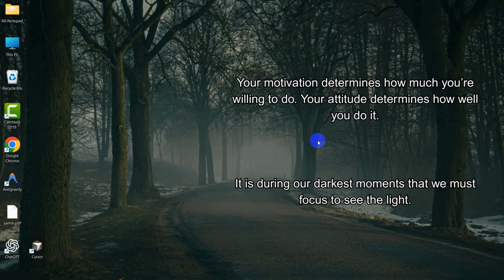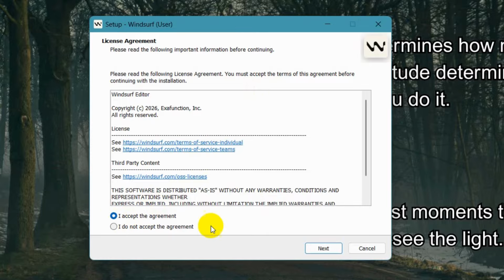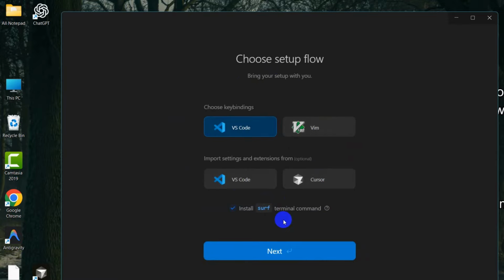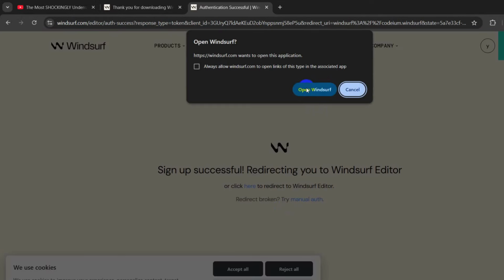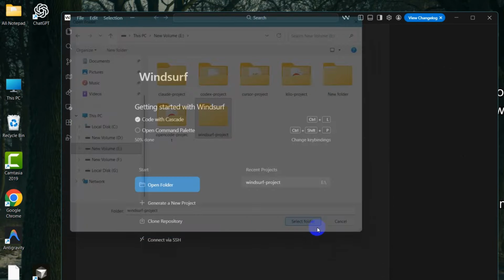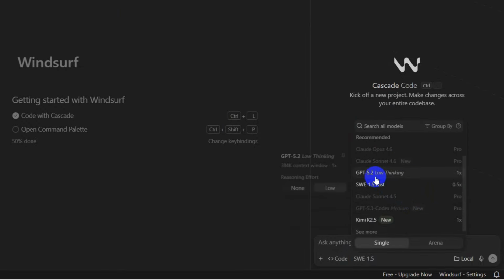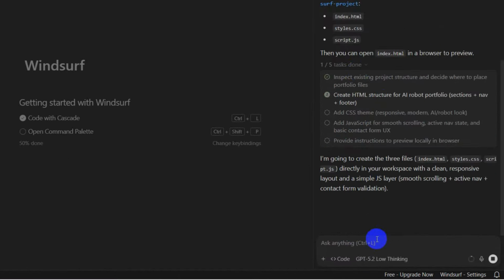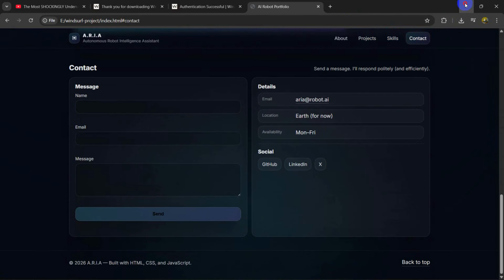How to Install and Use Windsurf on Windows 10/11 (Step‑by‑Step 2026 Guide)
Learn how to install and use Windsurf on your Windows 11 or Windows 10 PC with this complete step‑by‑step tutorial. Windsurf is a powerful AI‑assisted development tool that lets you build, test, and manage applications using simple commands and workflows. This guide shows how to download the official installer/CLI, set up environment variables (if required), install dependencies, and run basic Windsurf commands. Whether you are developing projects, automating tasks, or exploring workflow automation, this tutorial helps you get started with Windsurf on Windows.

Quick Setup & Use Steps

Run the downloaded file to install Windsurf on your PC.

Set Up Environment (Optional):

If Windsurf requires adding to your PATH, open System Environment Variables and add the installation path.

Verify Installation:

Open Command Prompt or PowerShell and run:

windsurf --version

Start Using Windsurf:

Use commands like:

windsurf init
windsurf build

Explore the official documentation for advanced commands and workflows.

If you want, I can also create example commands or demo use‑case steps (code examples) for Windsurf! 🚀